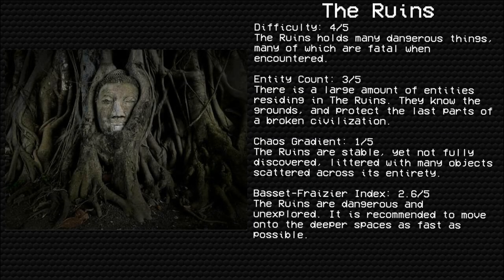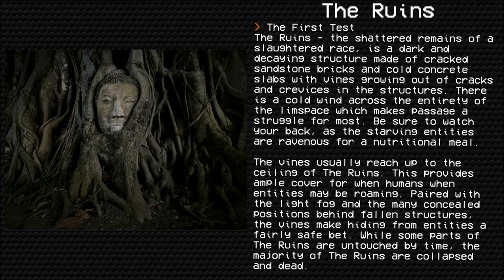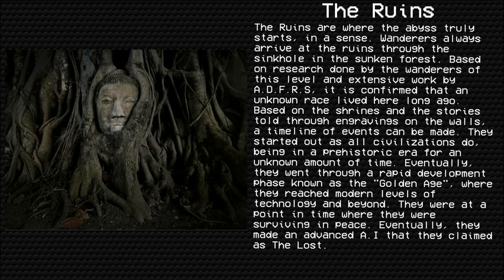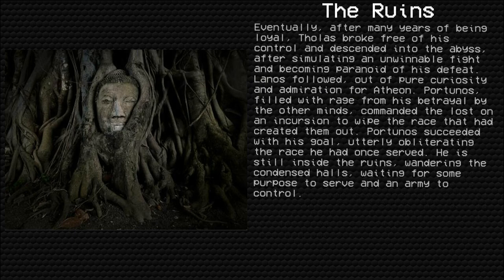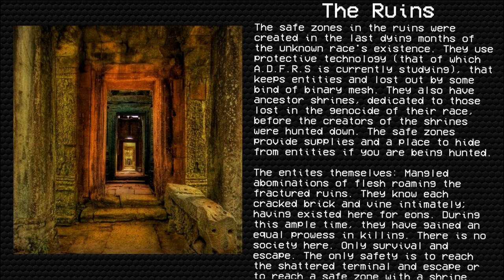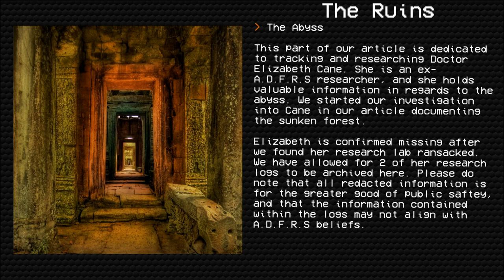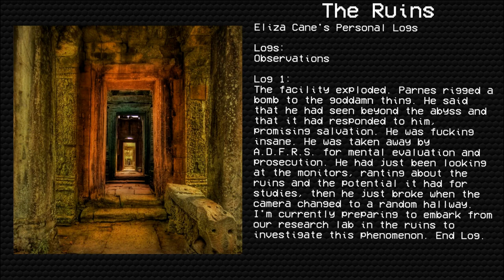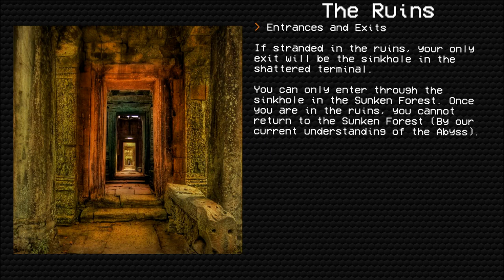"The Ruins" | The Abyss - Liminal Archives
Original Author: Twhalliiiii